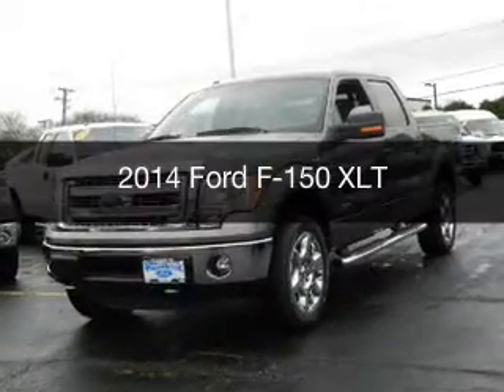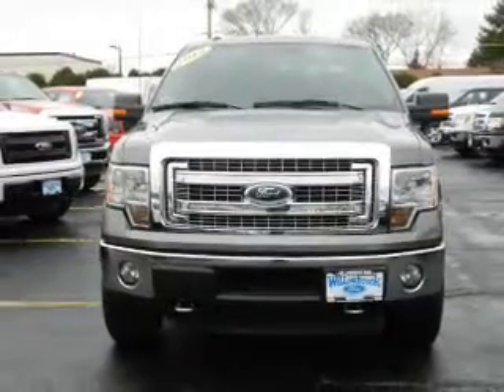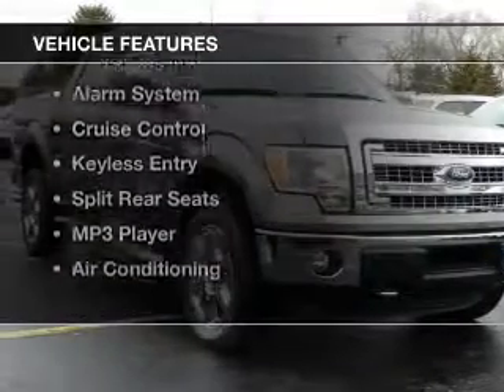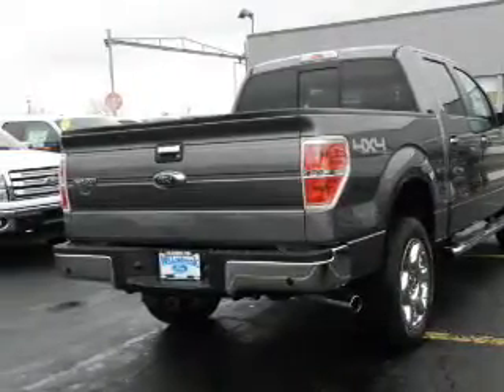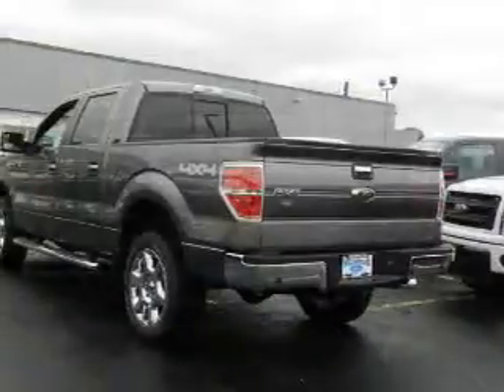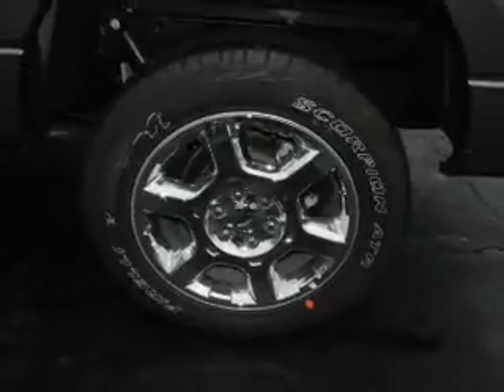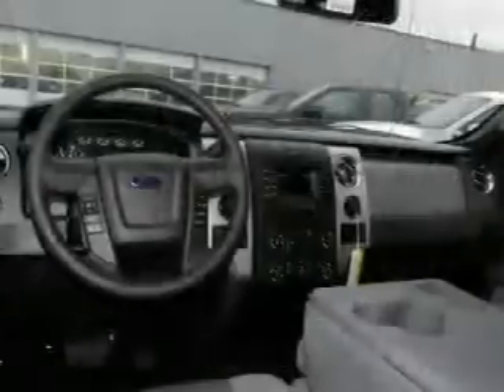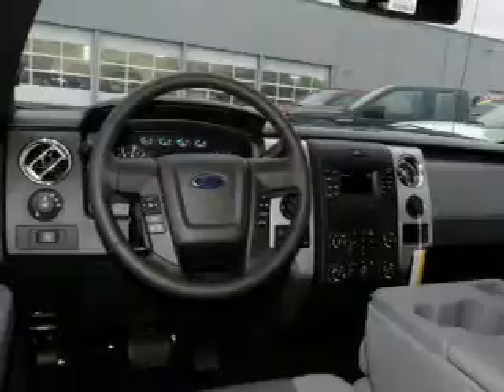2014 Ford F-150 - Willowbrook IL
Year: 2014
Make: Ford
Model: F-150
Trim: XLT
Engine: 3.5 liter 6 cylinder 24 valve
Transmission: 6-Speed Automatic
Color: Sterling Gray Metallic
Mileage: 42
Address:
7301 S. Kingery Hwy Rte 83